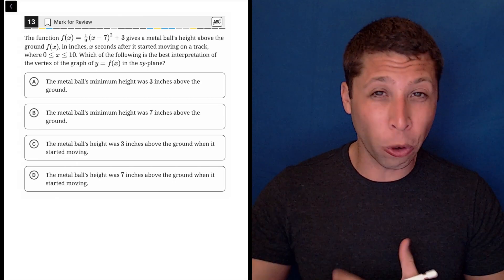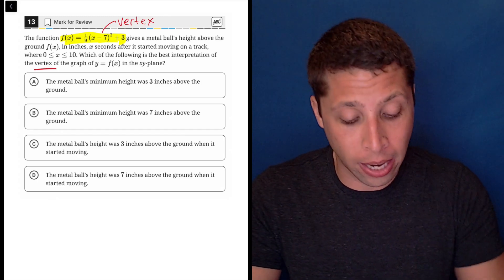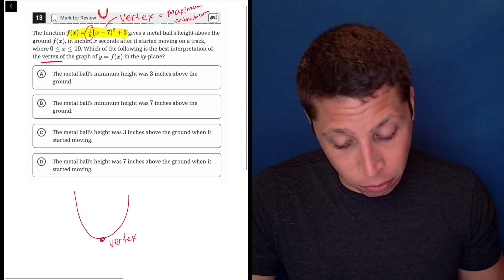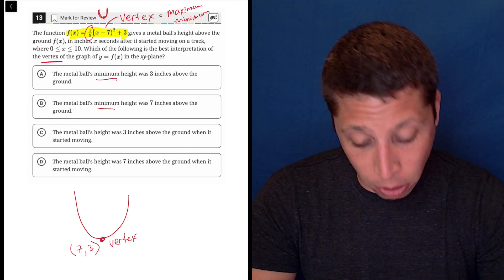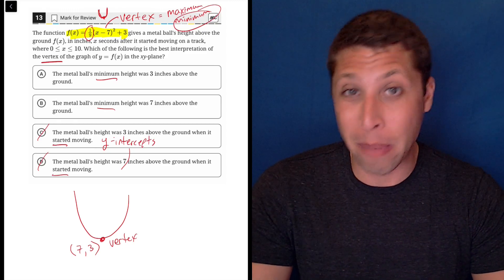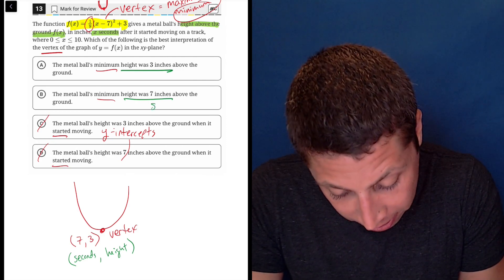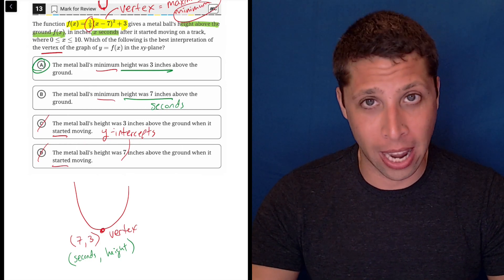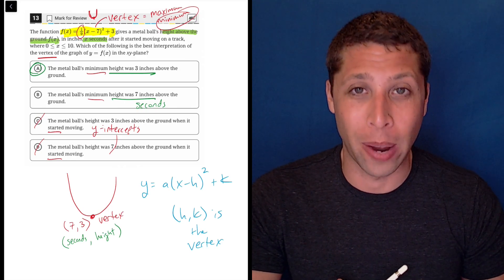Digital SAT 2, Math Module 2H, Question 13 (xy-plane)